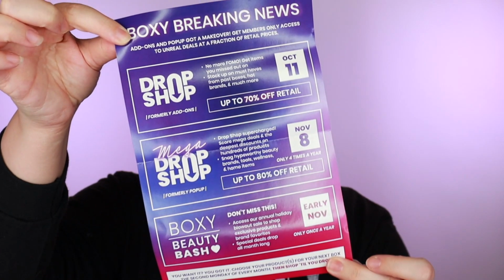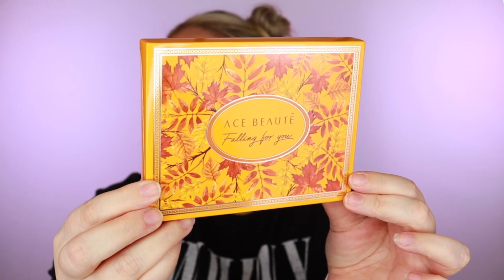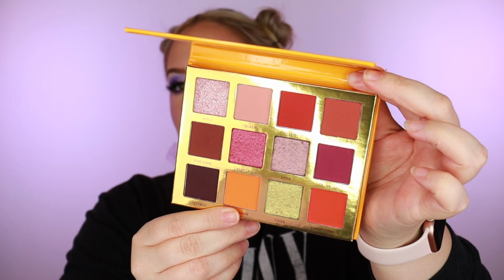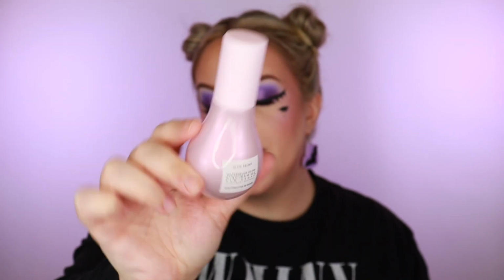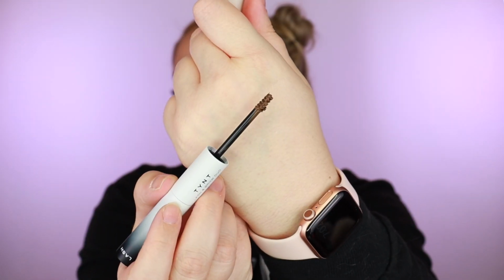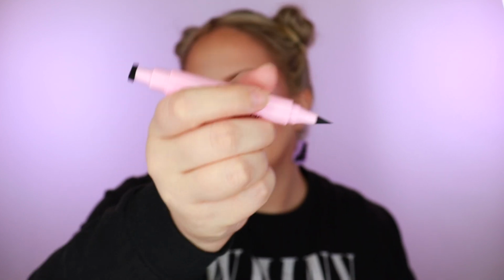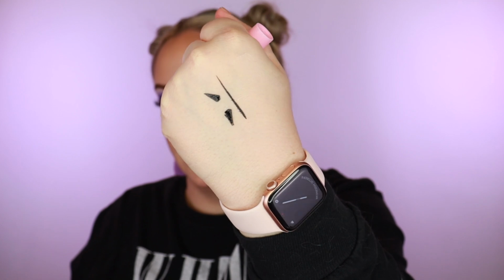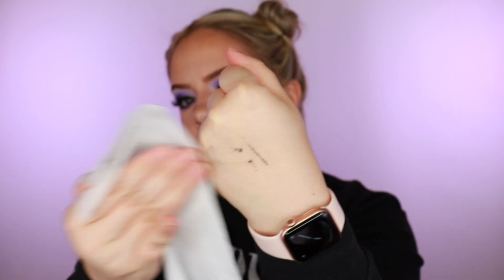BOXYCHARM | OCT 2021 | Boxycharm base box unboxing & honest thoughts!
Hey y'all! We're unboxing and chatting about the October @BoxyCharm  base box! I'm super excited that I got products from Glow Recipe, Ace Beaute and more!

[ These are brands I love! I'll receive a small % of any sale through these links & codes at no additional cost to you! Thank you for helping me chase my dreams! ]